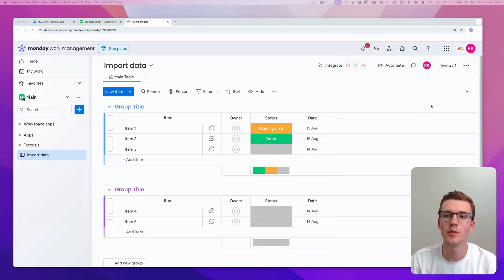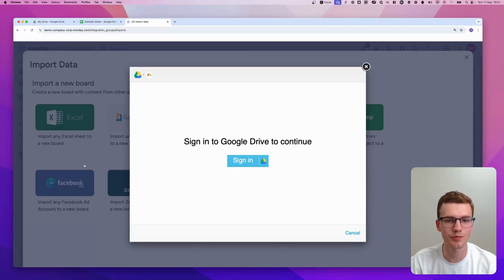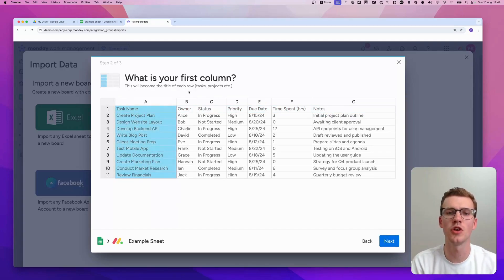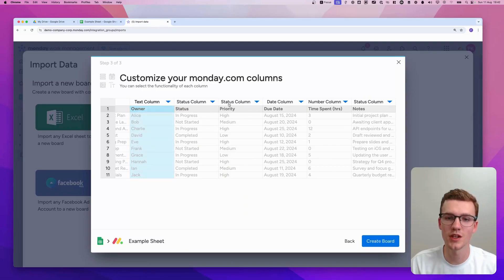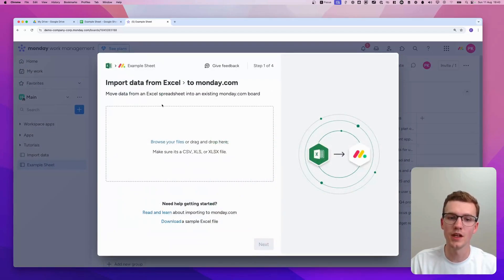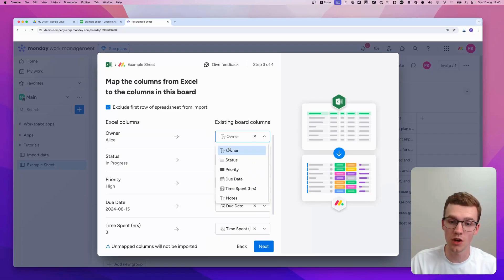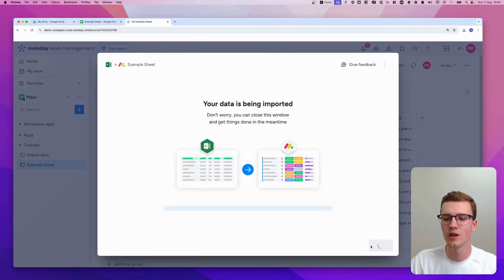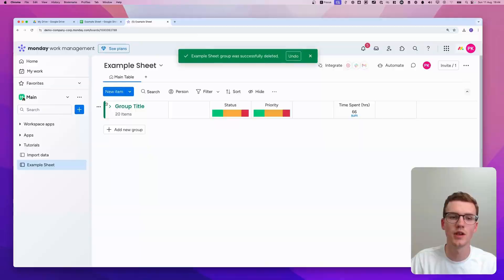How to Import Google Sheets Into Monday.com (2026)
👉 Do you want to work with me?

Learn how to import data from Google Sheets into Monday.com

In this video, I cover:
- How to import data from Google Sheets into Monday.com
- How to import columns from Google Sheets into Monday.com
- How to link columns from Google Sheets to the right Monday.com columns.

Chapters:
00:00 Intro
00:06 Import data with columns
01:55 Import data without columns
02:46 Handling duplicates while importing